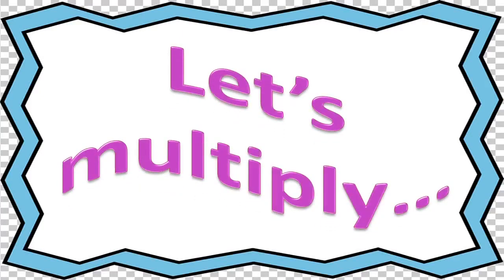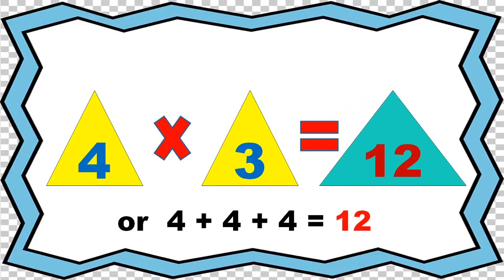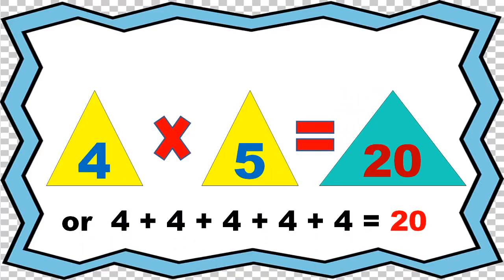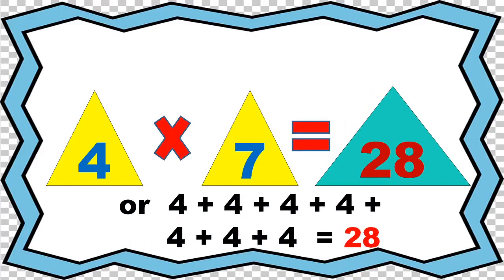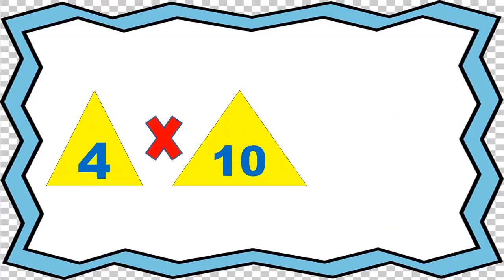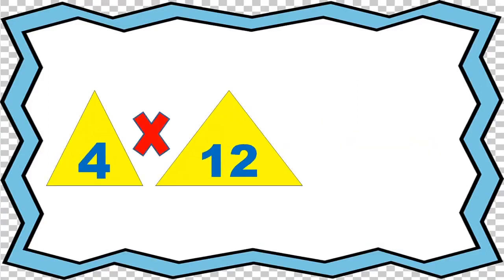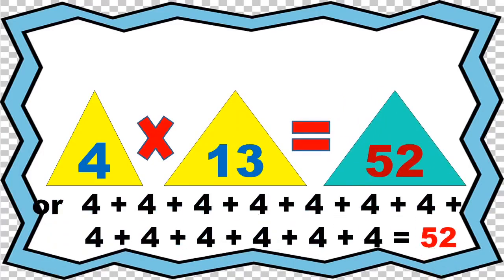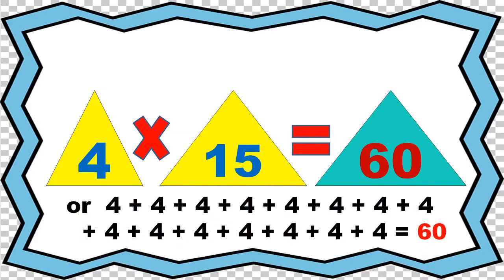LET'S MULTIPLY | TABLE 4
MULTIPLICATION MADE EASY.
An easy way to memorize the multiplication table
With repeated addition as explanation...
Can be used as classroom filler, drill or exercise before the class starts until mastery is achieved.